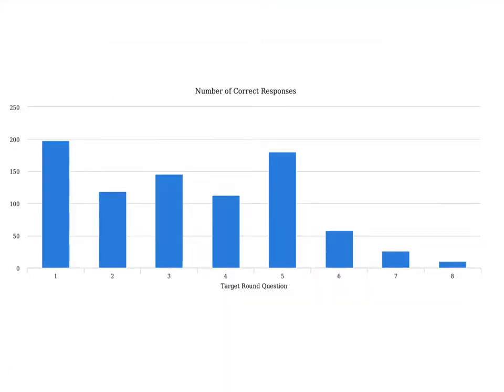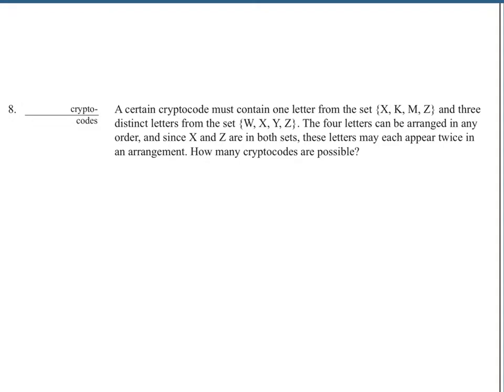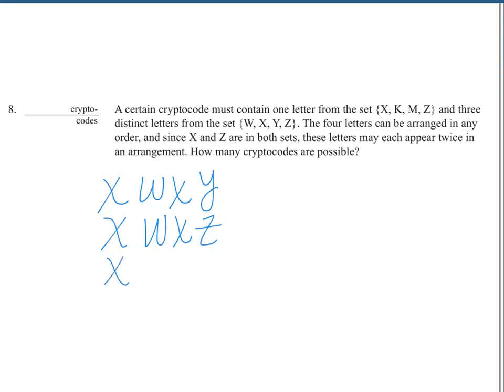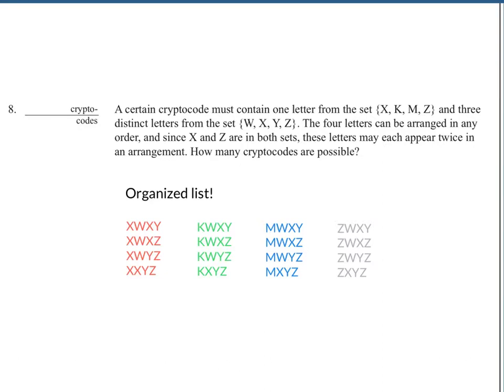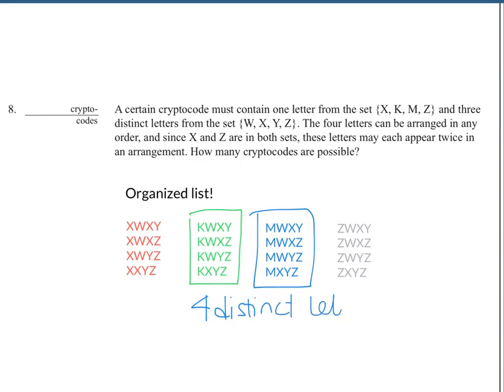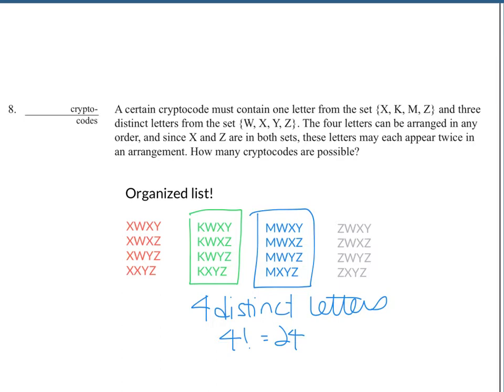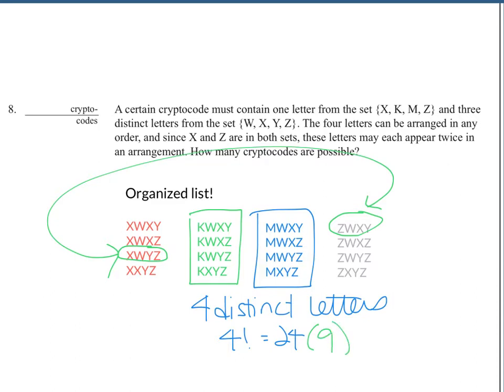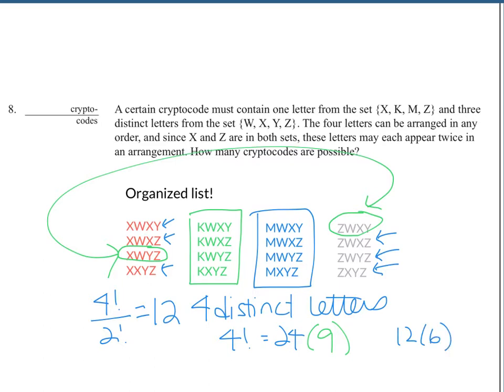2017 National Mathcounts Target 8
Coach Sjoberg explains how to solve the most commonly missed target question from the 2017 National Mathcounts competition.